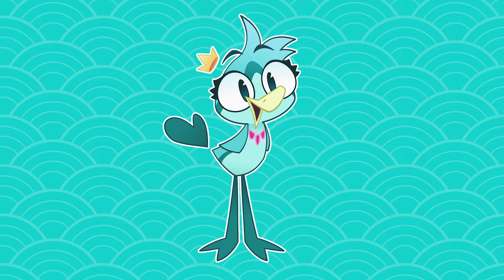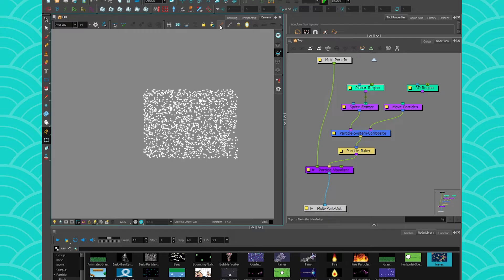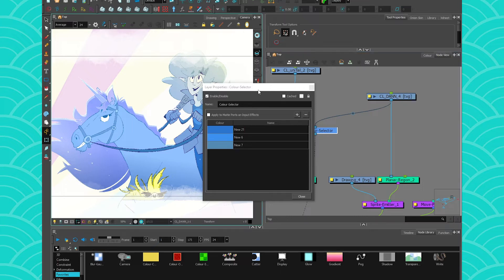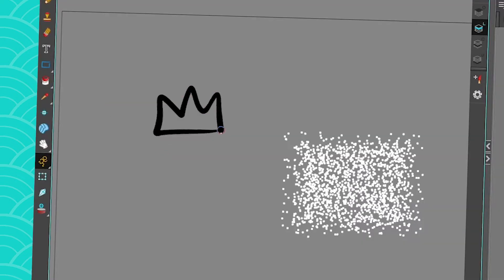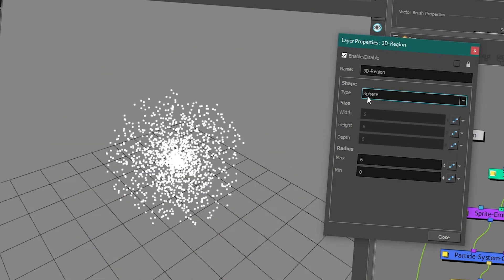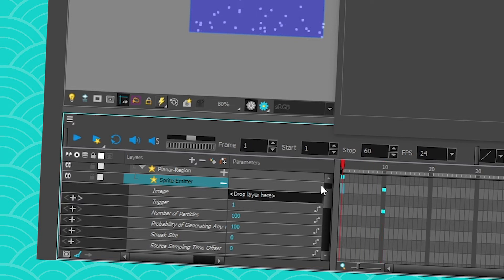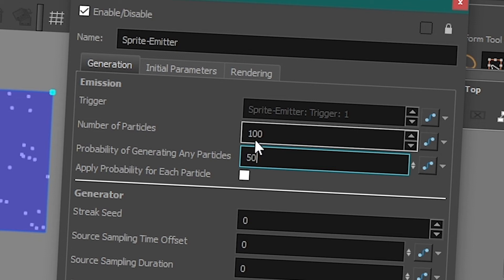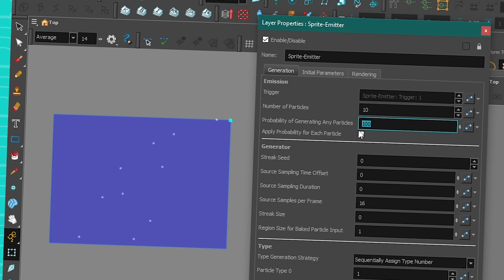PARTICLES - Part 2: Creating your particles! (Harmony)